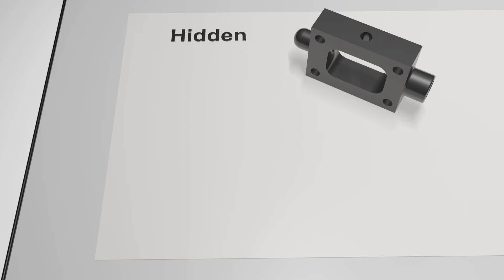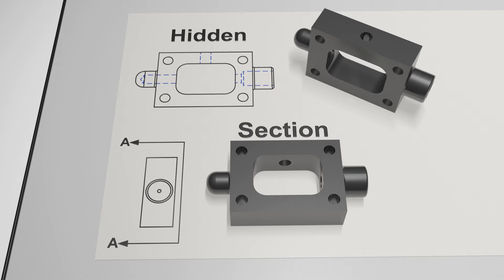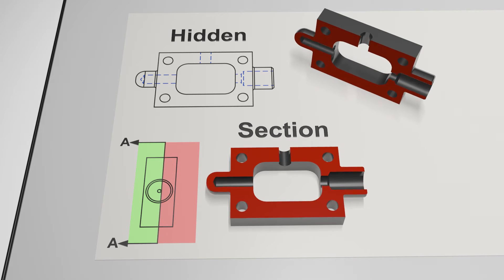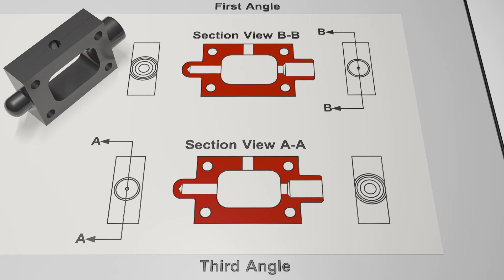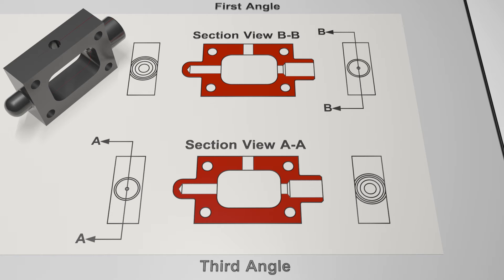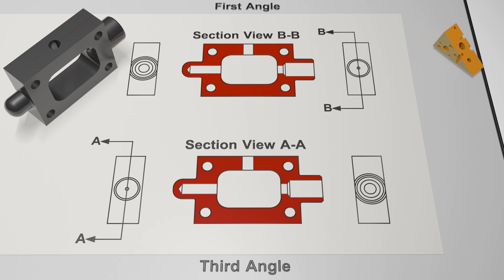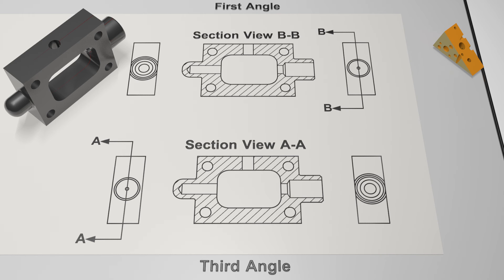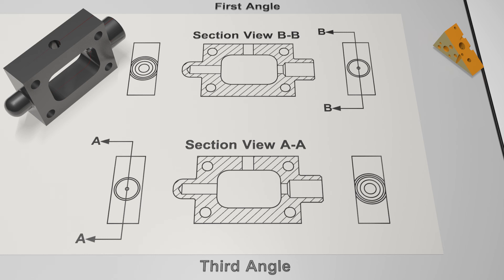Section Views in Engineering Drawing & CAD - The Basics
An animated video attempting to help beginners understand the purpose for, use of and methodology behind section views. Sections are an essential part of any technical drawing as a tool for showcasing buried information without the limitations of hidden detail.

If you aren't familiar with orthographic projection as a whole make sure to check out my previous videos on the subject to help you get up to speed.

If you find my videos helpful please consider supporting me at this early stage even spare-change amounts will help me get the ball rolling greatly!

Sound Effects from Freesound.org:
Woosh-02 by glaneur-de-sons
woosh-glitched-02 by andromadax24
woosh by lebcraftlp
Changes made: Trims only.